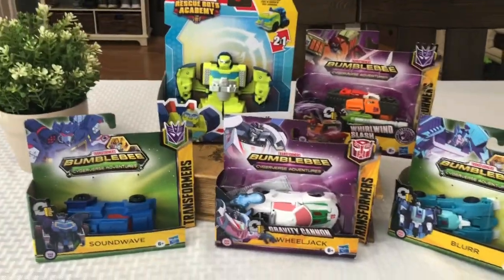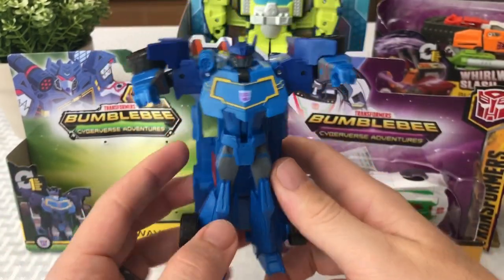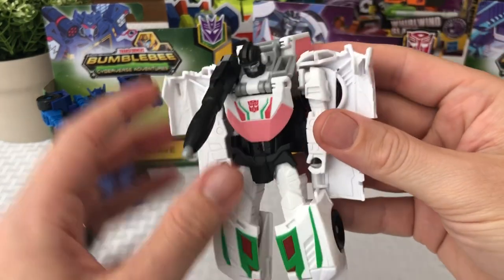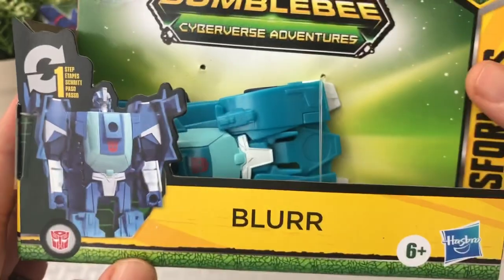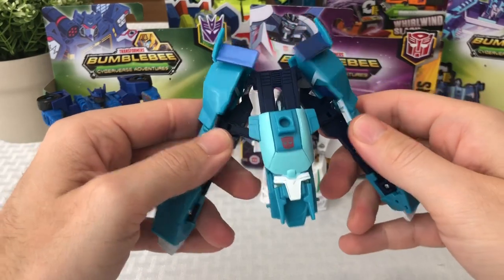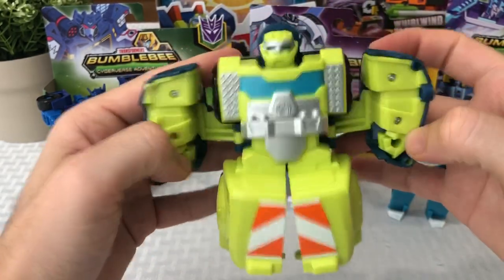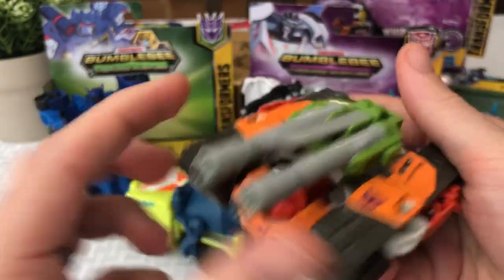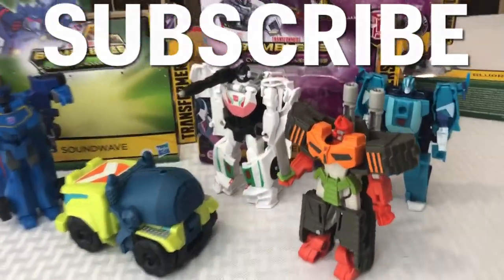5 NEW TRANSFORMERS RESCUE BOTS 1 STEP TOYS AND CYBERVERSE ADVENTURES 1 STEP TOYS REVIEW FOR 2022!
Today I unbox and review 5 new Transformers Rescue Bots Academy 1 step toys and Bumblebee Cyberverse Adventures 1 step toys! I have on this video Blurr, Wheel Jack, Salvage, Soundwave and Bludgeon! These are some super cool new 2022 Transformers 1 step toys that I am excited for you to see! For more Transformers 1 step toy action check out my Transformers playlist and the links below to some more great videos! Don't forget to watch our other amazing videos as well as LIKE, SHARE, COMMENT AND SUBCRIBE to help me make more fun and exciting toy review, toy find and toy unboxing videos with all the newest toys, board games, video games and collectibles in the stores as well as from the past! Thanks again!

timecodes
0:00 intro
0:52 Soundwave
2:36 Wheel Jack
5:37 Blurr
7:44 Salvage
8:49 Bludgeon